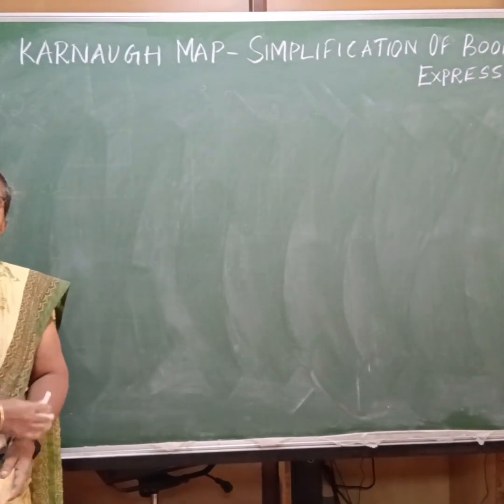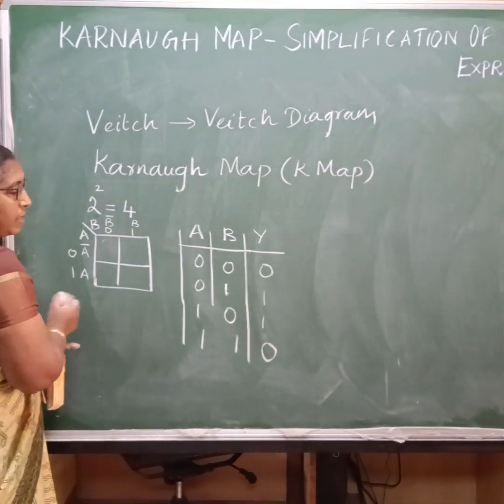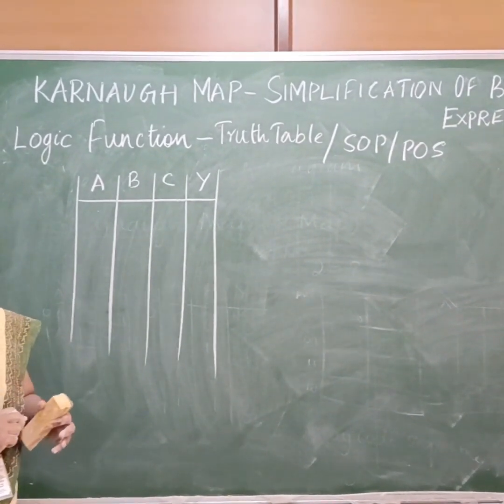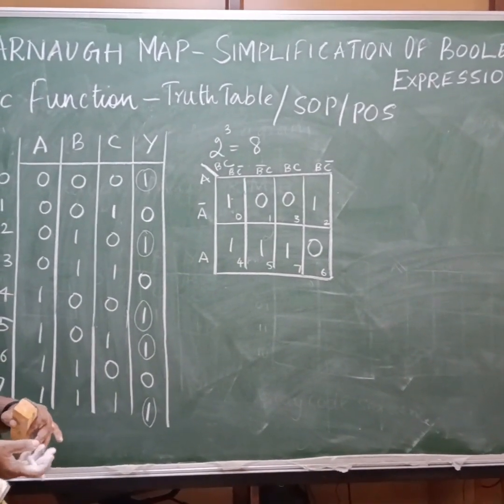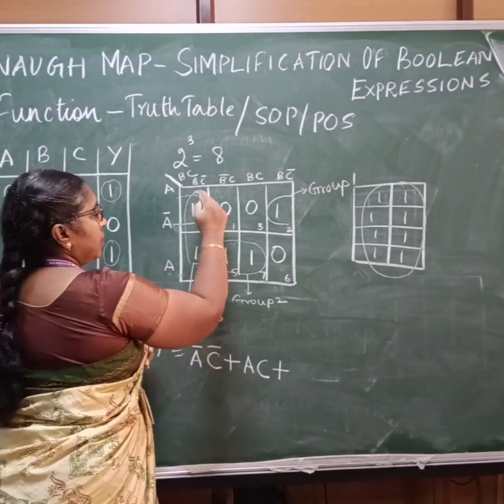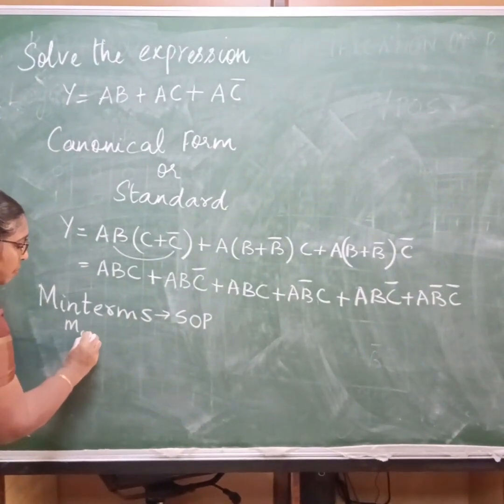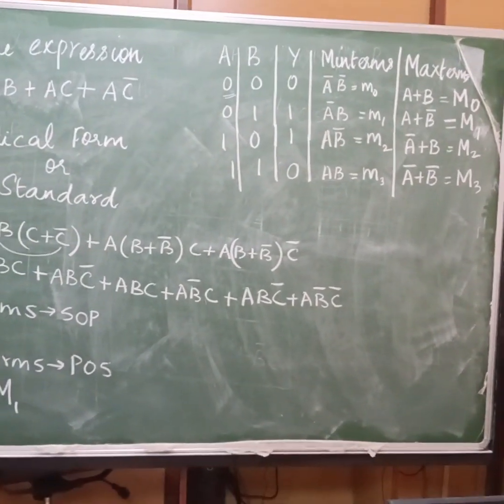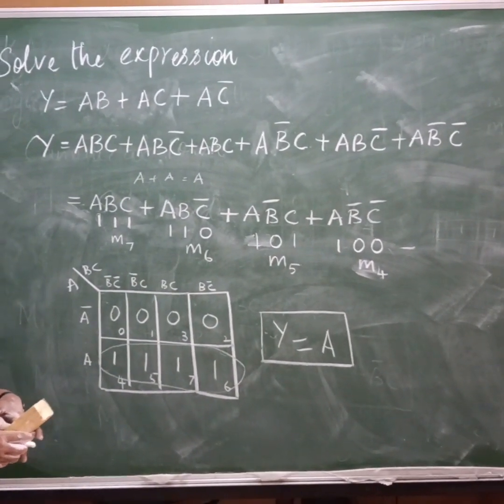K - Map by Dr . S . T . Rama